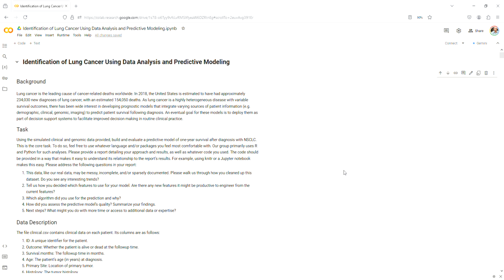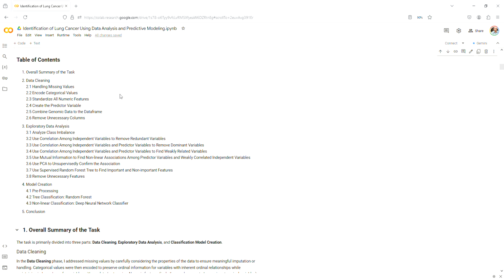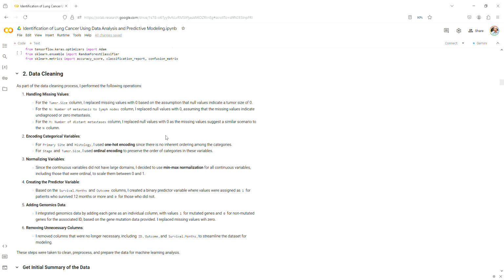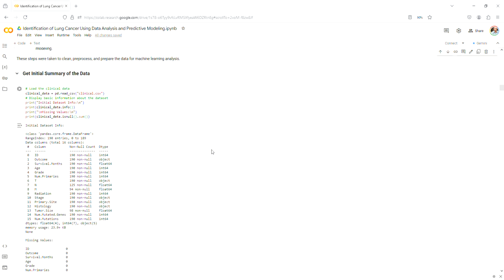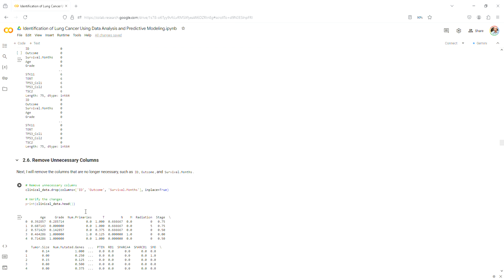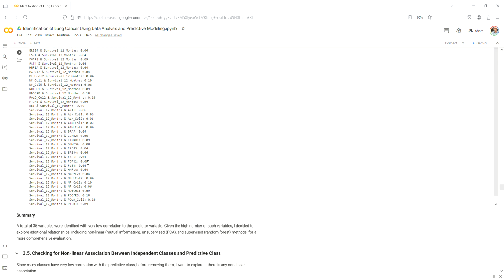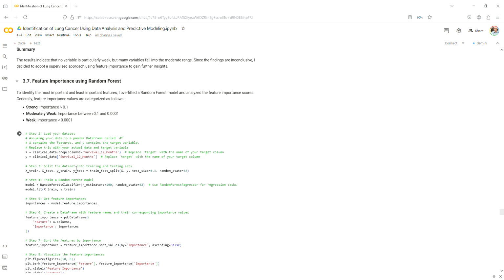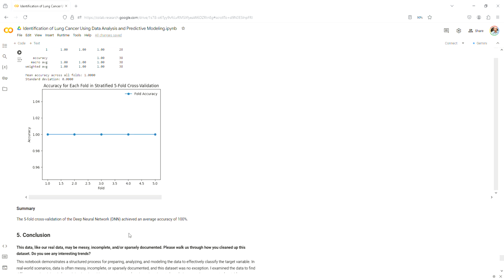Identification of Lung Cancer Using Data Analysis and Predictive Modeling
**🔍 Predicting 1-Year Lung Cancer Survival: A Deep Dive into Predictive Modeling 🔍**

I recently tackled an intriguing predictive modeling challenge involving a messy, real-world-like dataset to forecast the 1-year survival of lung cancer patients. Here’s a quick overview of my approach and learnings:

**1. Data Cleaning and Feature Engineering**
- Cleaned the dataset to ensure consistency and created a predictive feature not initially provided.

- **Numerical Transformation:** Converted all variables to numerical for seamless analysis.
  - Encoding: One-hot encoding for unordered categorical features; ordinal encoding for ordered ones.
  - Normalization: Min-max scaling (sufficient for my dataset; z-score was a backup).
- **Feature Selection:**
  - Removed highly correlated variables (absolute correlation greater than 0.9) to reduce redundancy.
  - Investigated low linear correlation variables (absolute correlation less than 0.1) using Mutual Information, PCA rankings, and Random Forest feature importance to uncover non-linear relationships.

**3. Handling Imbalanced Dataset**
- Applied stratified k-fold cross-validation to manage class imbalance.
- Oversampling wasn’t needed; Random Forest and a Deep Neural Network achieved impressive accuracy on their own.

**Key Highlight:**
The exploratory data analysis phase was the most challenging yet rewarding step in this journey. It taught me the value of quantitative approaches in EDA when time and resources are limited.

Medium Posts:
1. Predictive Modeling for Lung Cancer Survival
2. Quantitative EDA Case Study

I’d love to hear your thoughts, feedback, or similar experiences from this incredible community!